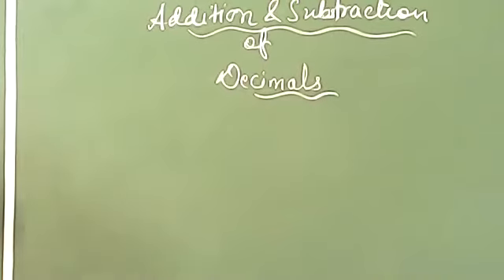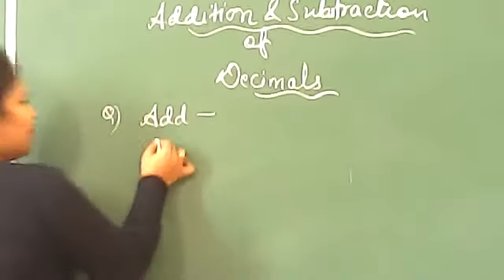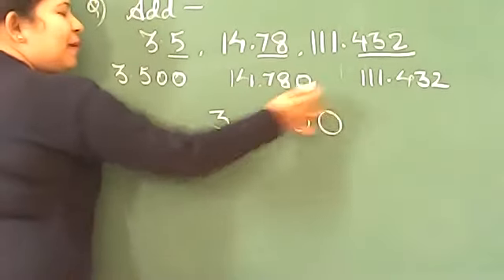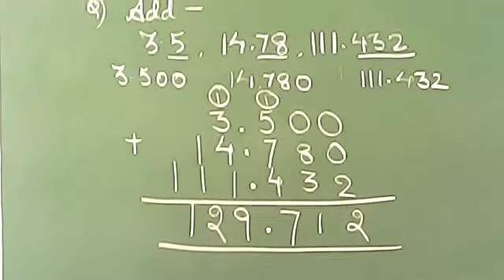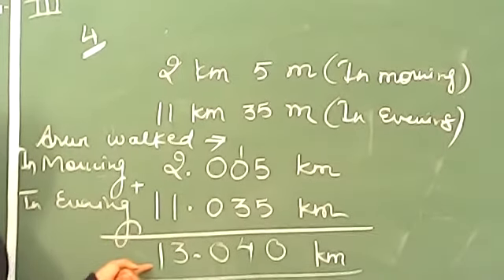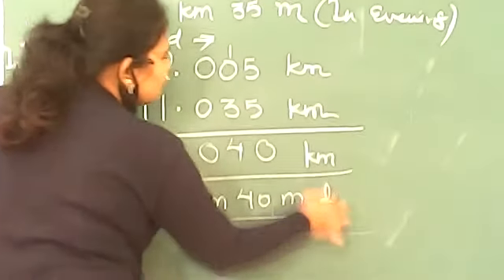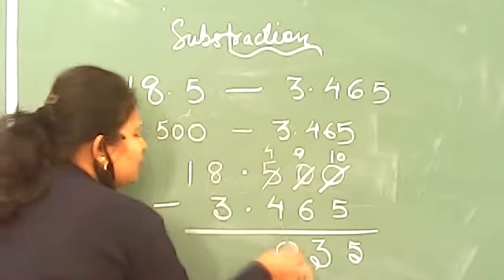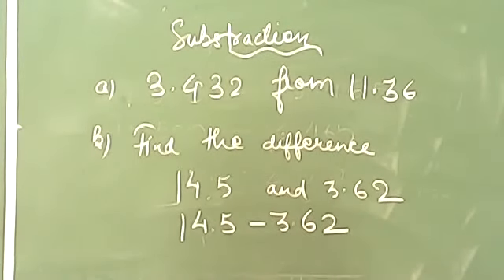DECIMALS CLASS 6// ADDITION AND SUBSTRACTION OF DECIMALS//NCERT EX 8.5 AND EX 8.6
CLASS 6
DECIMALS
HOW TO ADD AND SUBTRACT DECIMALS
NCERT EX 8.5 AND NCERT EX 8.6